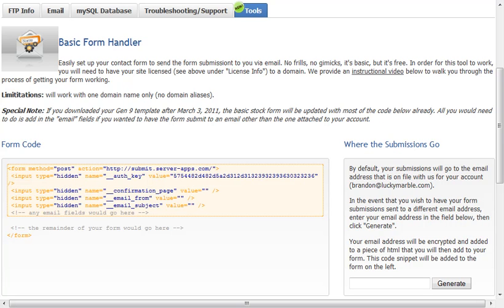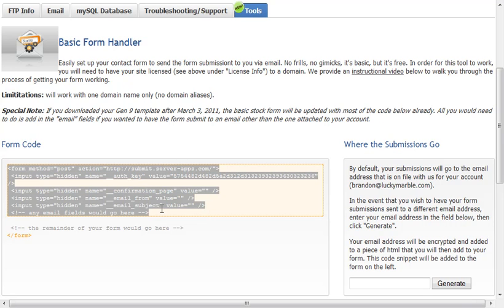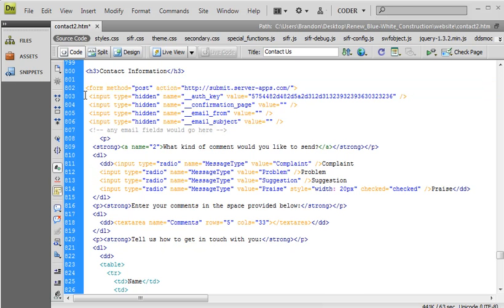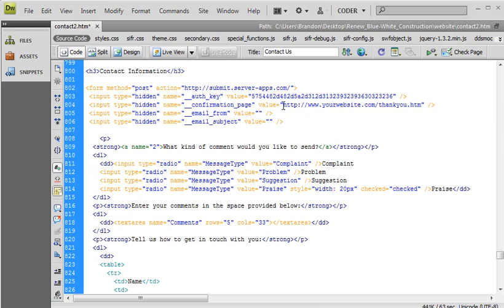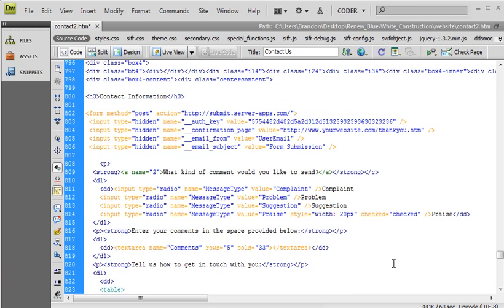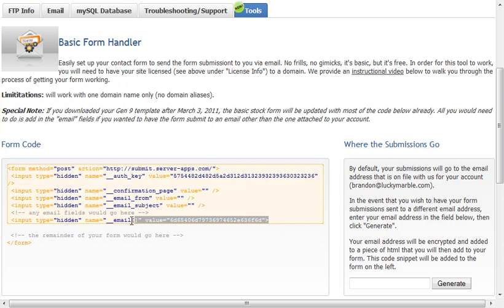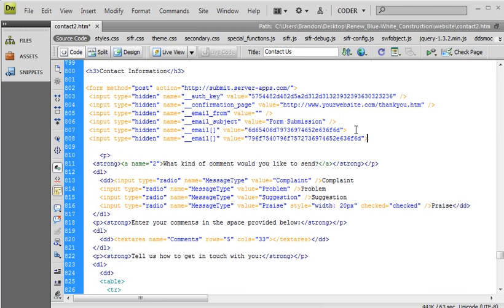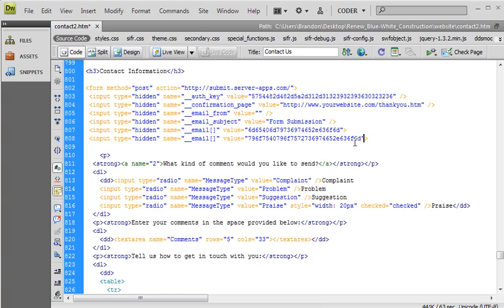i3dTHEMES Basic Form Handler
Learn how to configure the free basic form handler that is available for Gen 9, and Gen 10 Pro web templates.